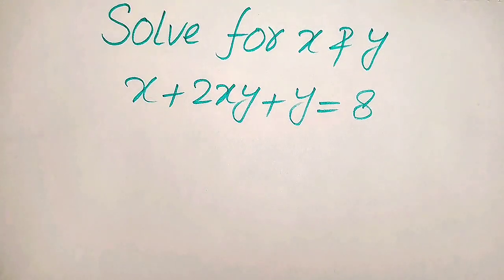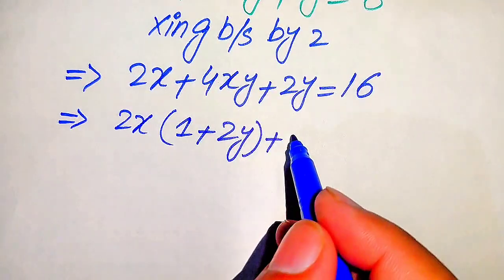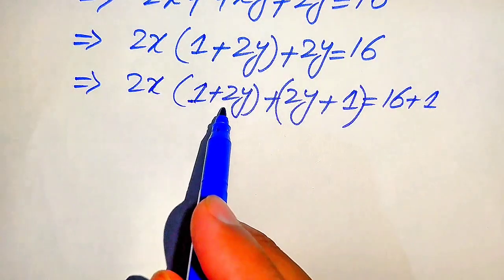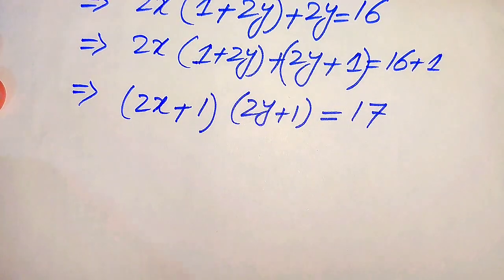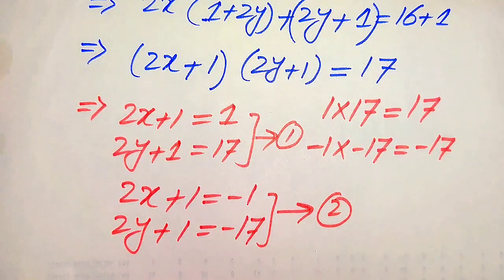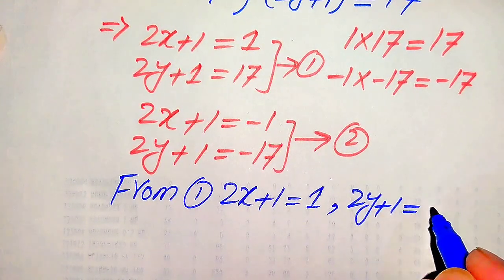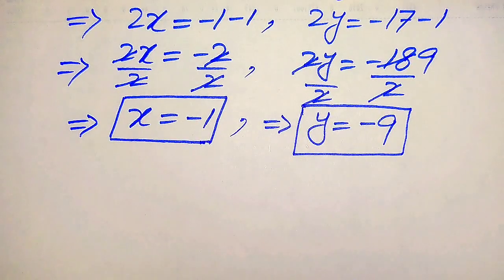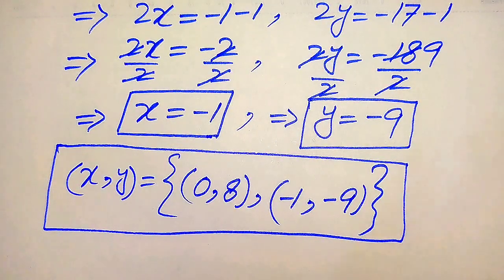Solving a 'Harvard' University entrance exam | Find x&y?